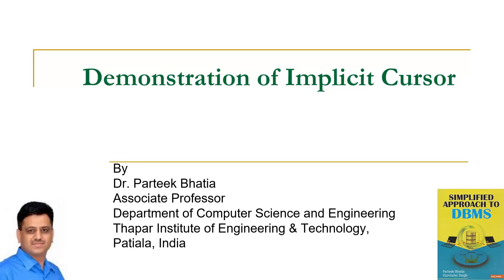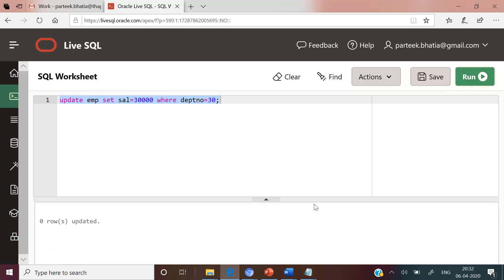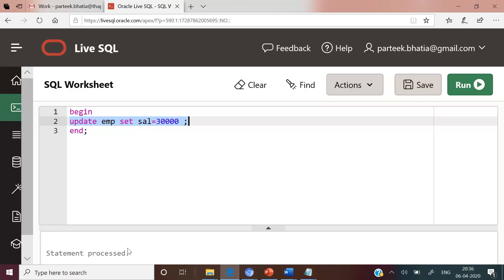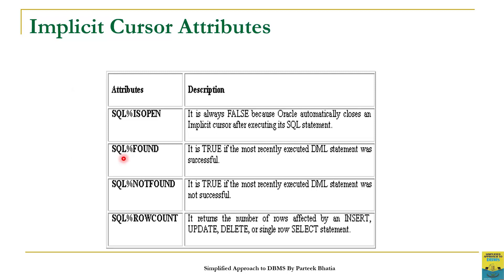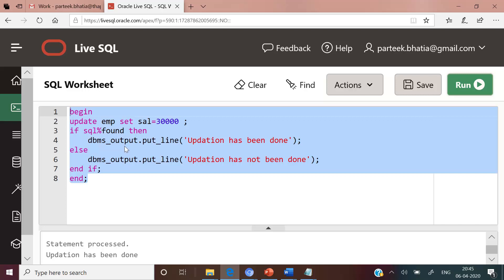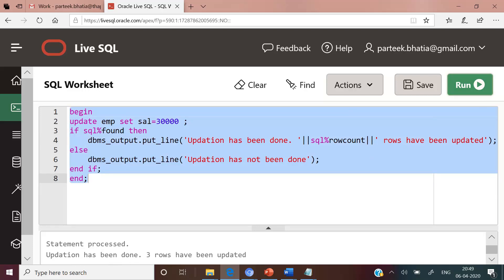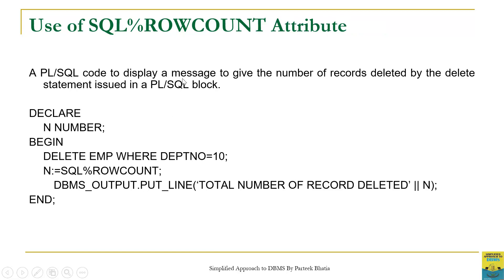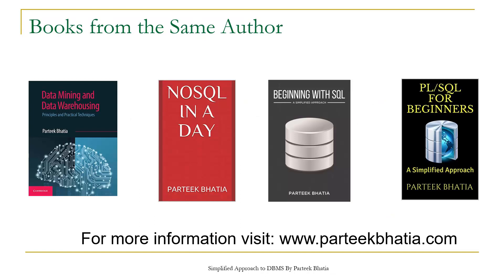Demonstration of Implicit Cursor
This video session demonstrate the usage of Implicit Cursor with example codes.